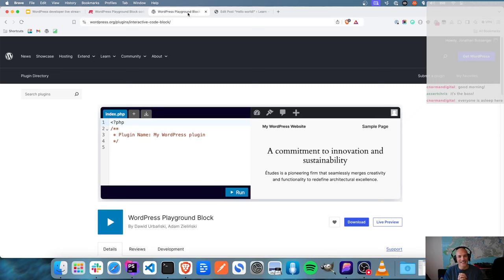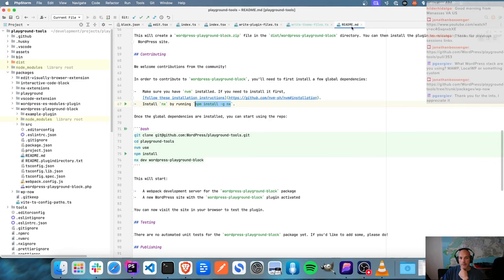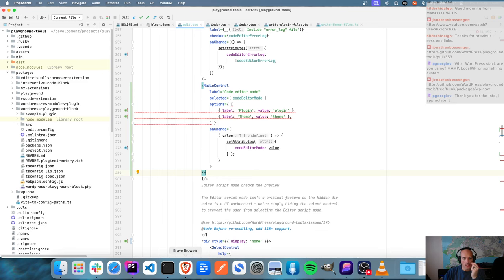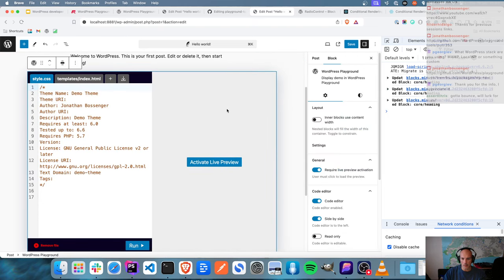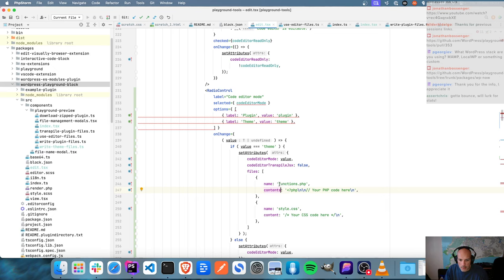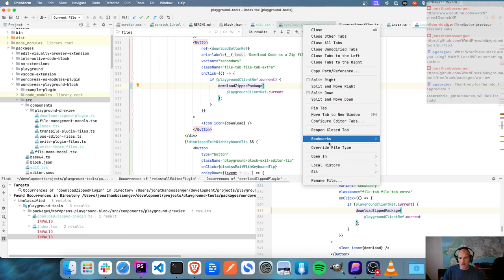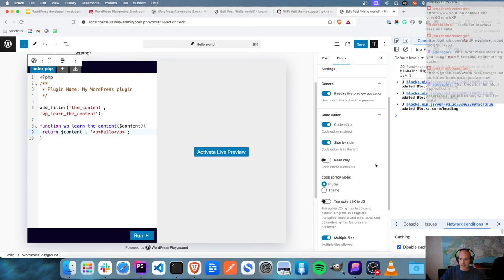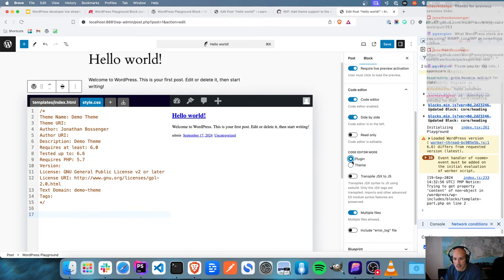WordPress Playground Block code editor theme support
The WordPress Playground block is a way to load an instance of WordPress Playground inside your WordPress site. It includes an interactive code editor, that currently only supports plugins. In this live stream, I wrap up the PR to add theme support and submit it for review.